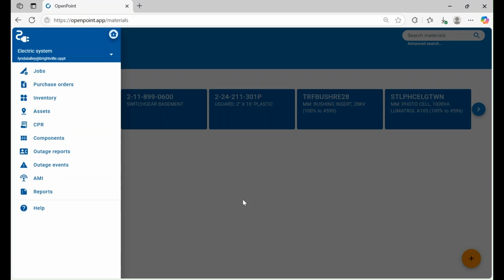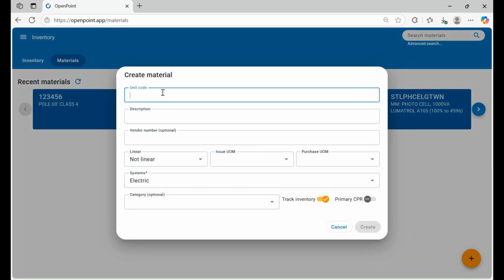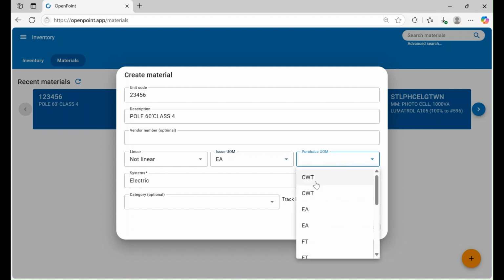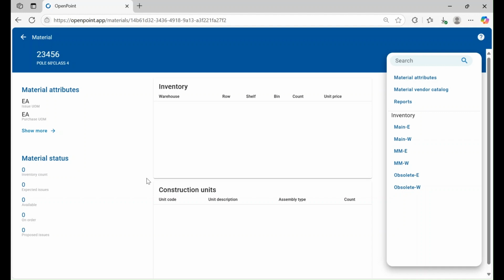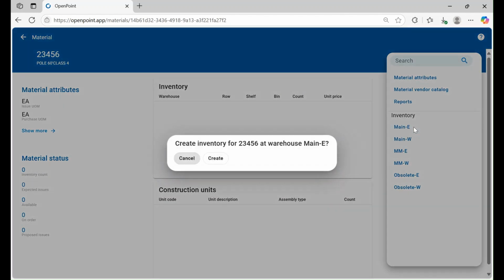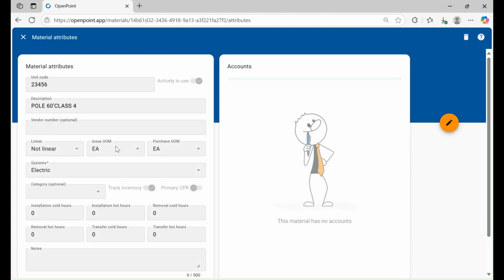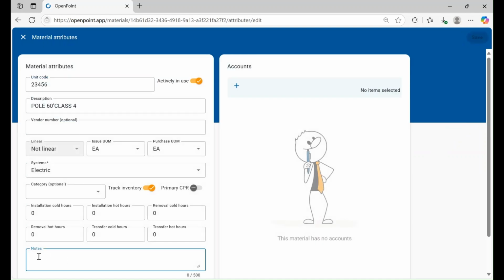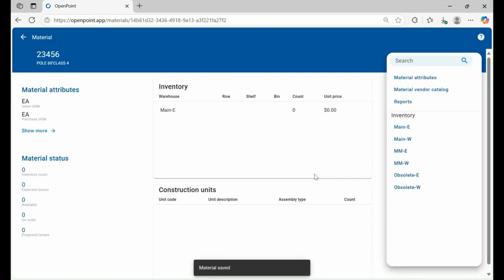Create Major Non Linear Material in OpenPoint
This is a step-by-step demonstration of how to add a new major non-linear material in OpenPoint Web.